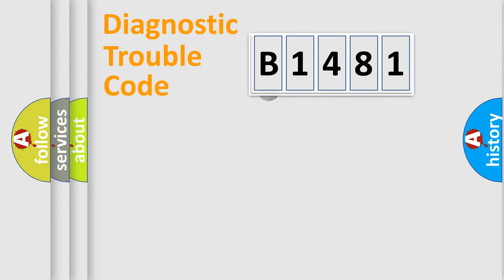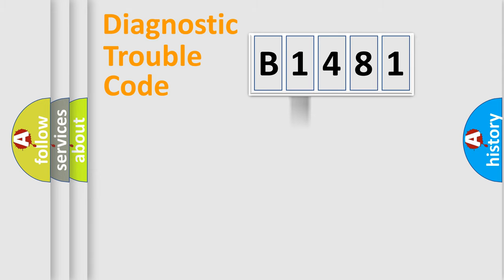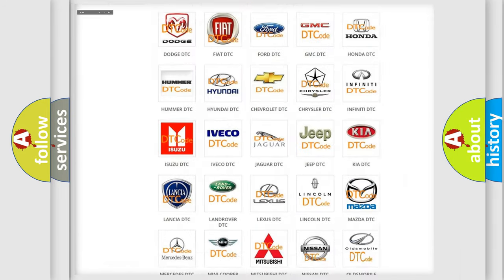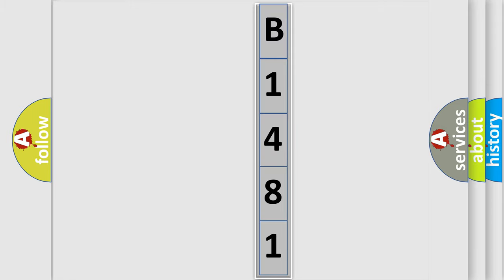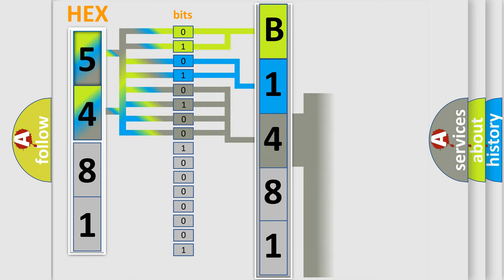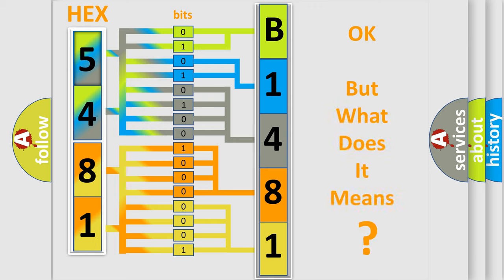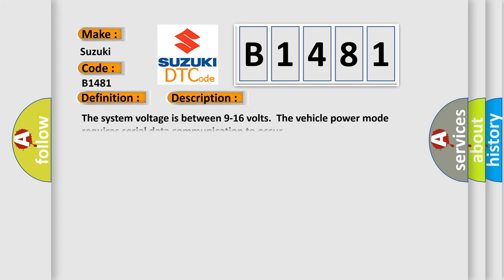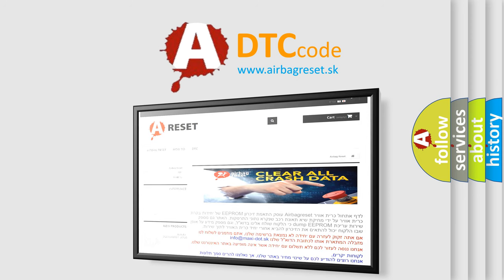DTC Suzuki B1481 Short Explanation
Contents:
0:21 Basic DTC analysis according to OBD2 protocol standard.
1:48 Insight into programming
2:58 A diagnostically understandable description of the Diagnostic Trouble Code
3:05 Basic error definition

Make:
Suzuki
Code:
B1481
Definition:
Lost Communication With Driver Information Center (DIC)
Description: